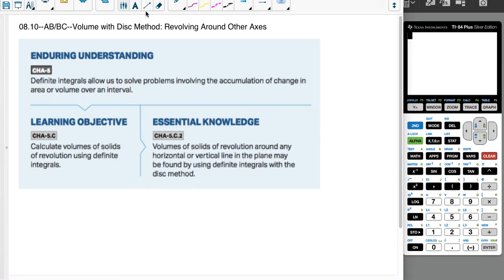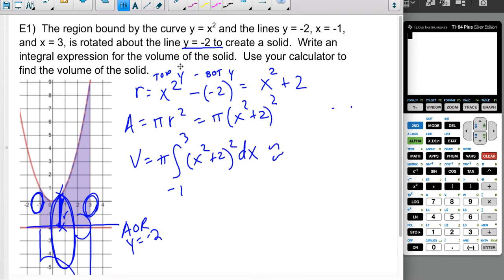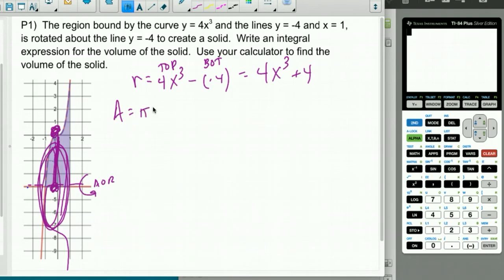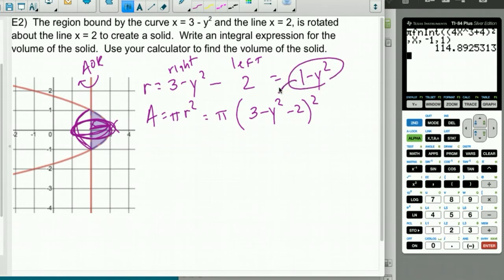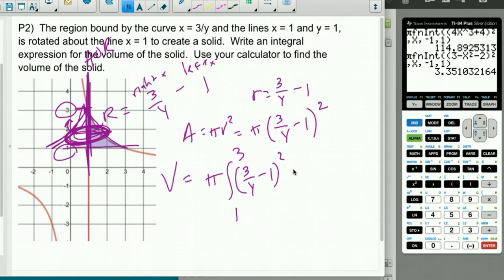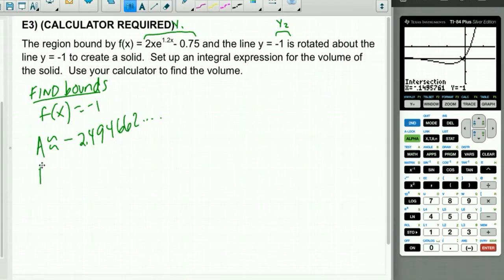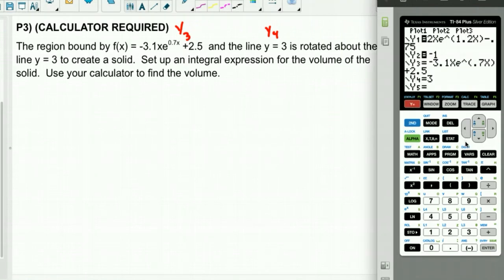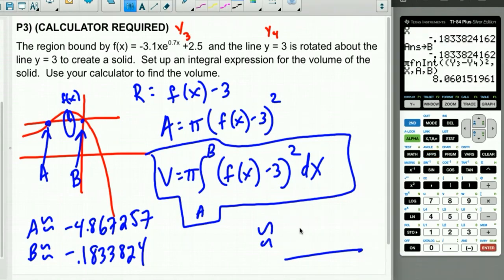AB/BC 08.10 Volume with Disc Method: Revolving Around Other Axes